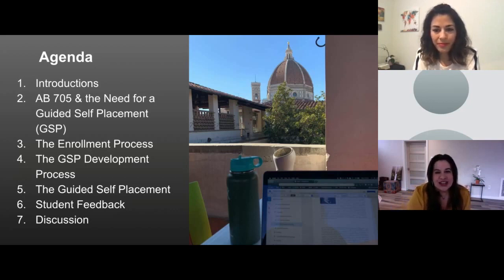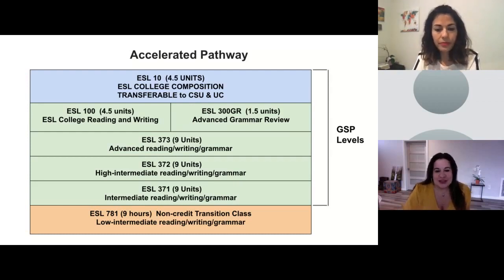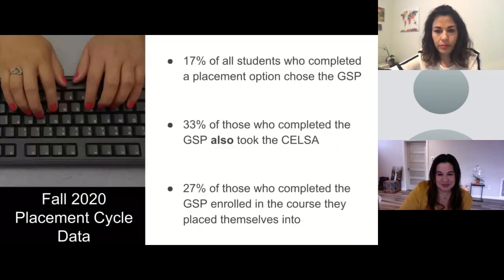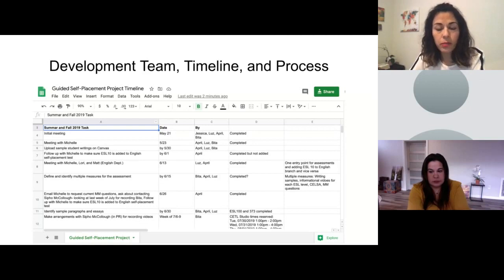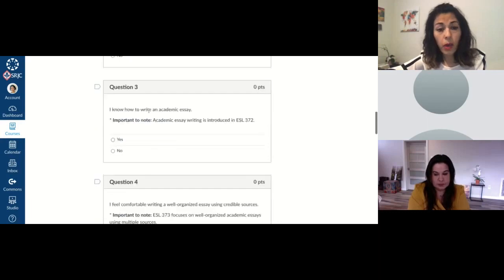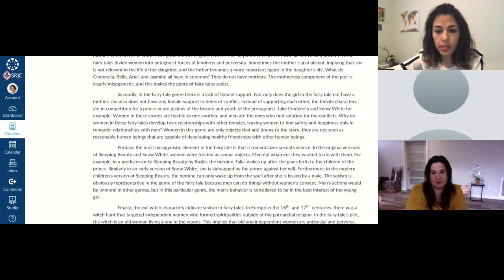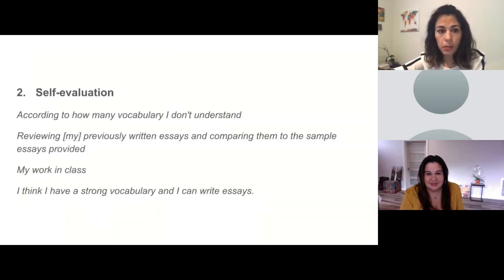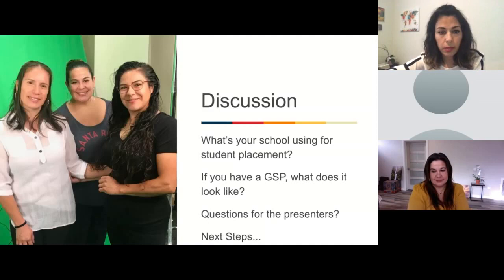Developing and Implementing an ESL Guided Self Placement in an Online Format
This presentation describes the development process of a Guided Self-Placement (GSP) at Santa Rosa Junior College. The presenters display the GSP’s online portal and the multiple measures involved. They also describe how the items align with different course levels in the ESL credit pathway at Santa Rosa Junior College.